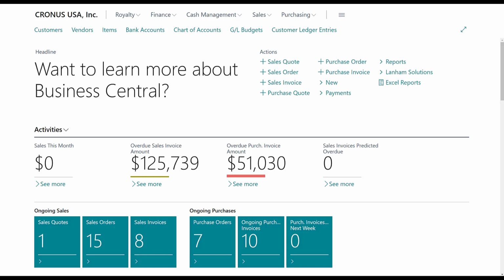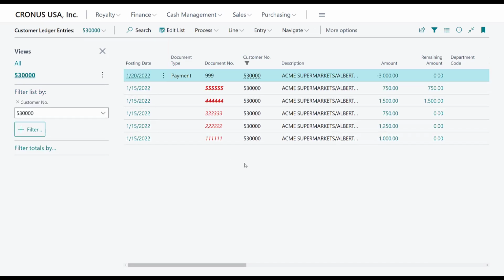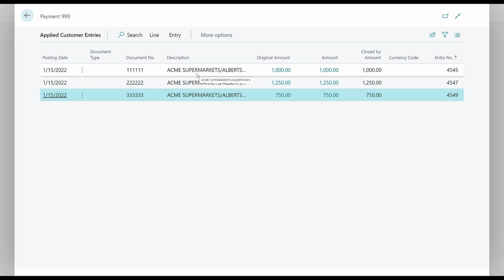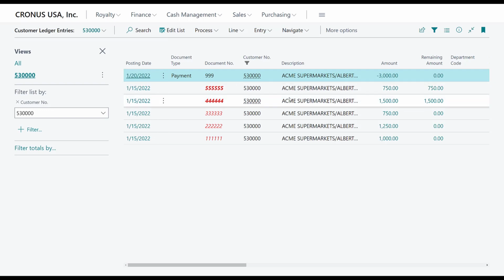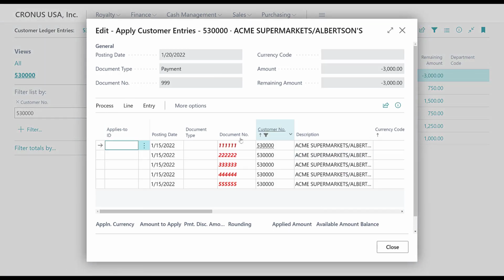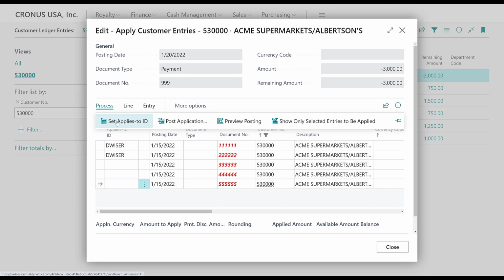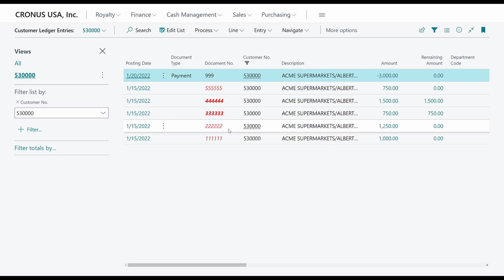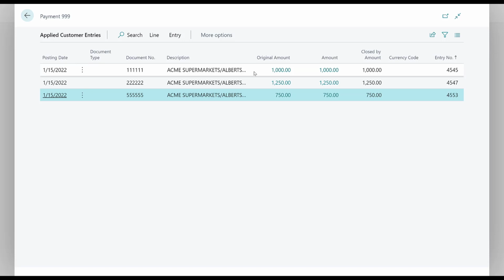Modify Customer and Vendor Ledger Entry Applications - Tigunia TipTok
As perfect as we all try to be, there are times when we make small mistakes.  In this video, we will talk about how to modify application entries in the customer ledger and vendor ledger entry tables when we apply payments to the wrong invoices.  Application errors related to cash receipts or vendor payments don’t have to be permanent.  You can make modifications as needed to ensure payments are applied properly.